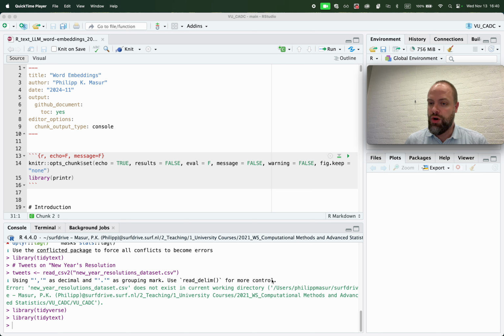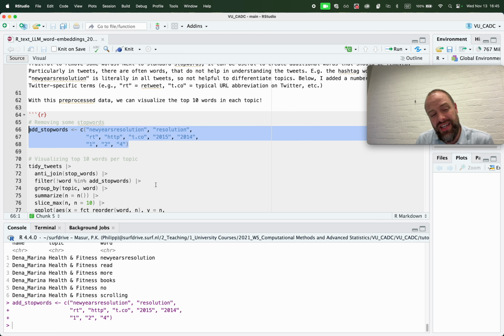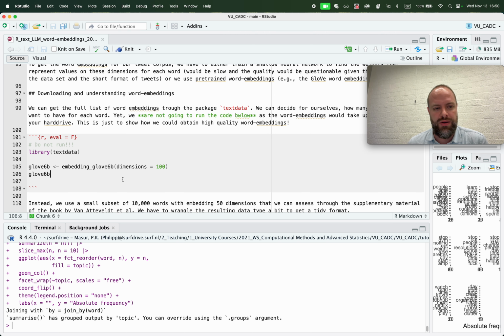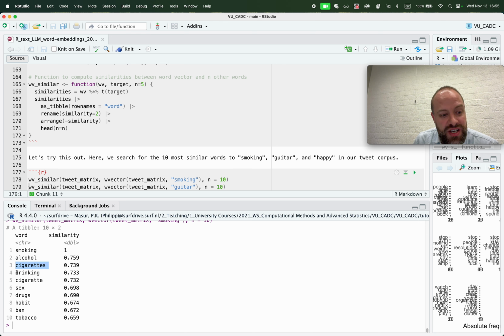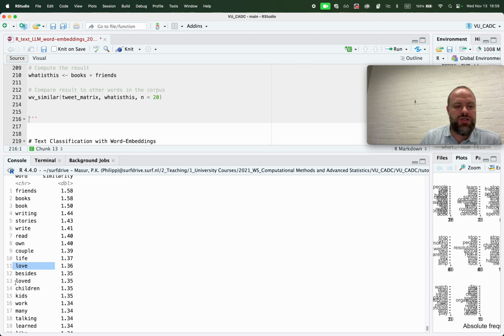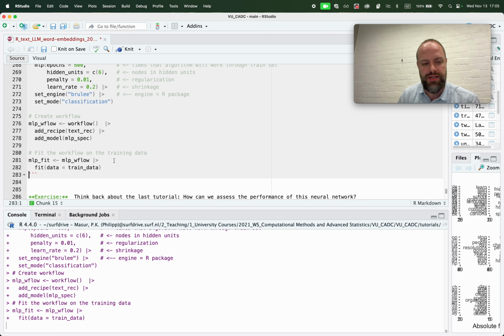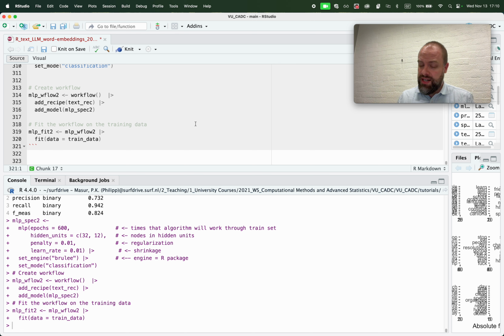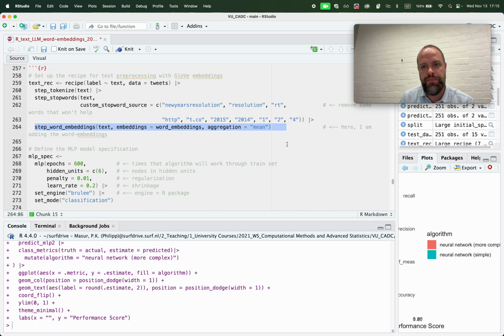Supervised Machine Learning with Word Embeddings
In this tutorial, I am going to explain a) word-embeddings and how they can be used to find similar words or sentences and b) how we can embed text in order to use the embeddings as features in our machine learning pipeline.